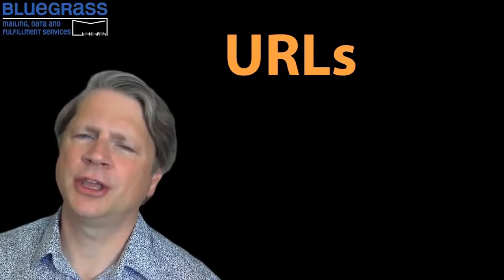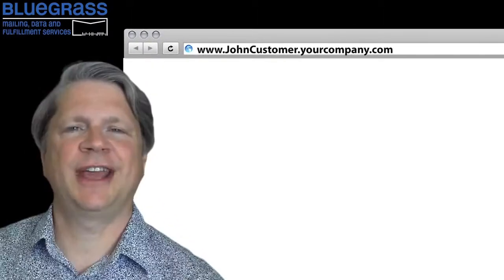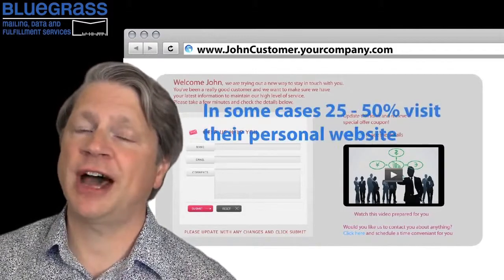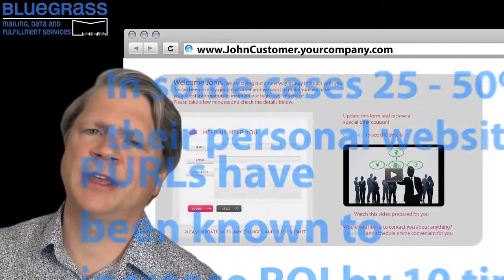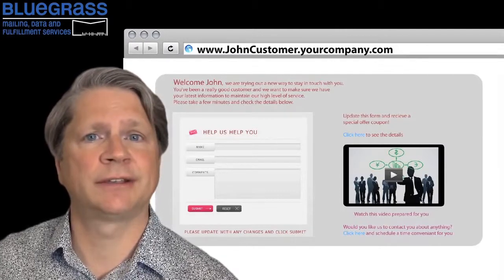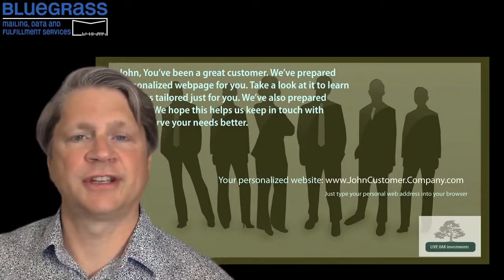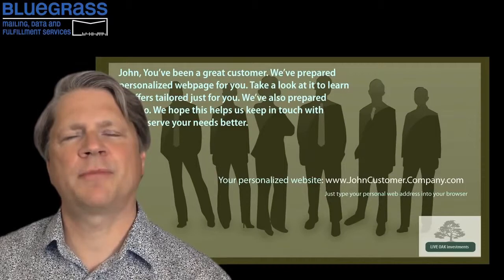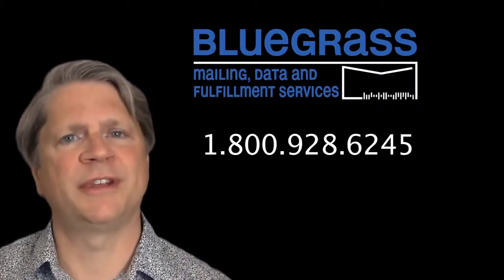Personalize with PURLs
Use Personalized URLs in your direct mail piece to interact with customers at their own personalized